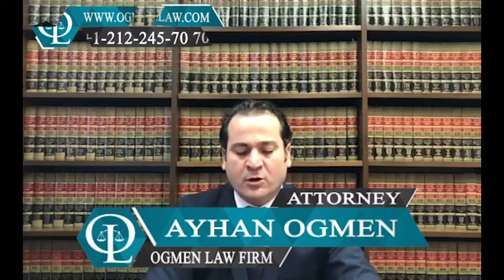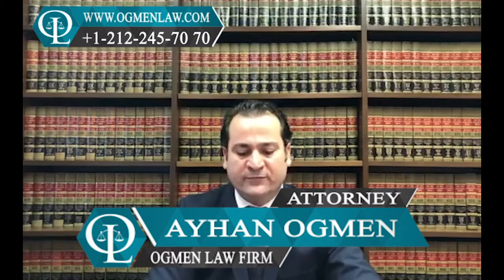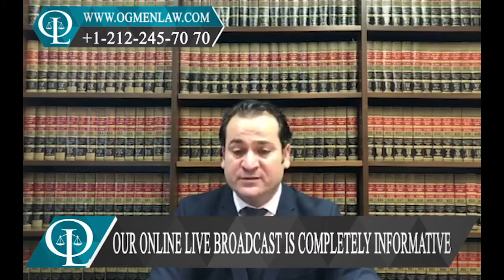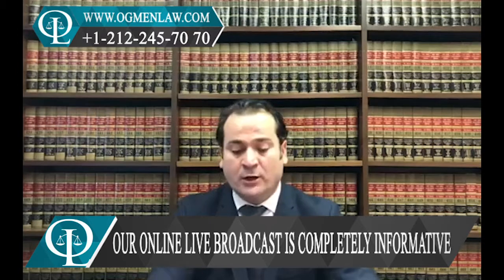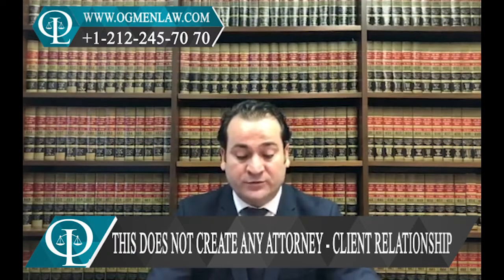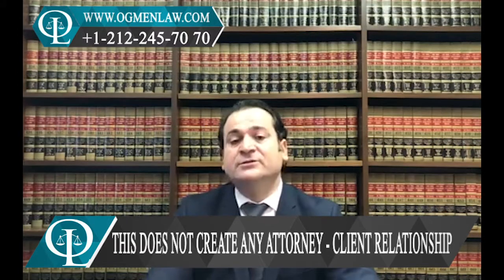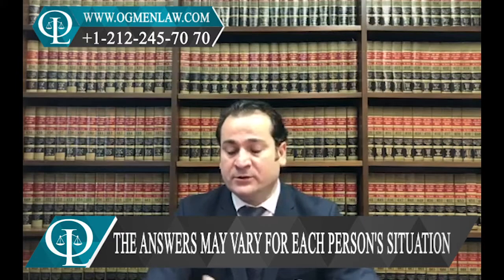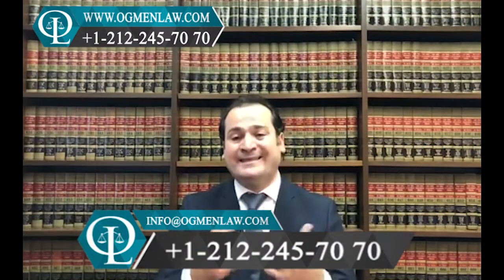CAN PEOPLE ON VISITOR VISA BUY A CAR IN THE USA ?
Question: Can people on visitor visa (B1/B2) buy a car in the USA ?